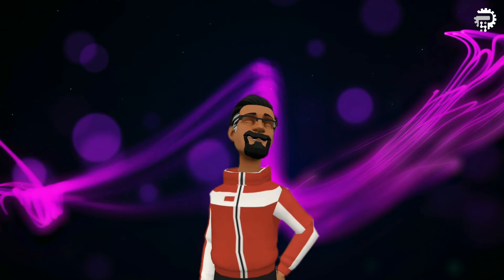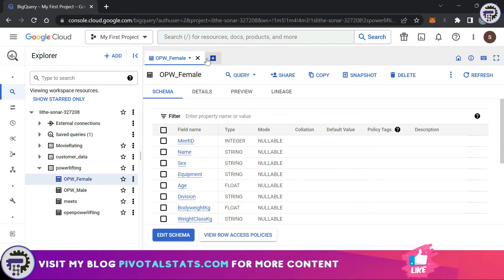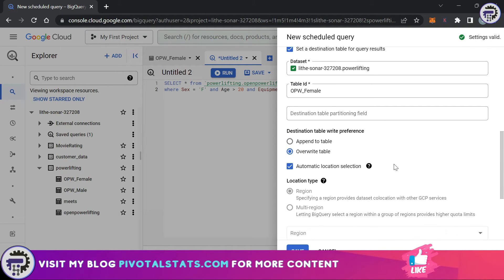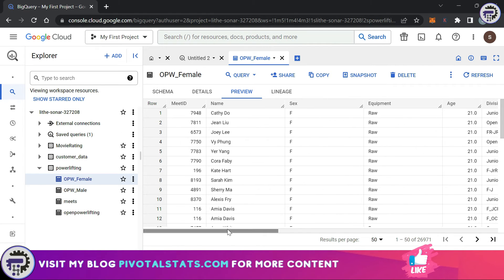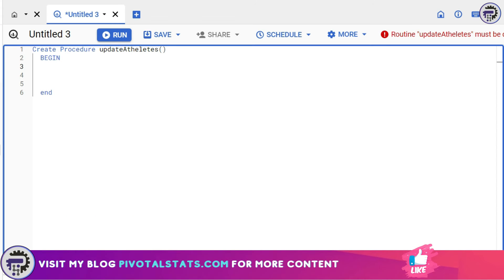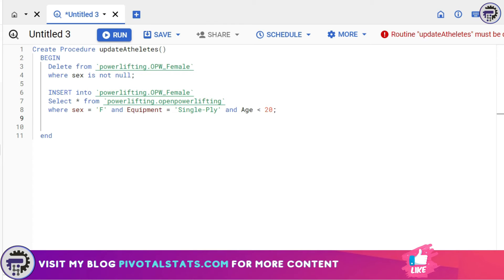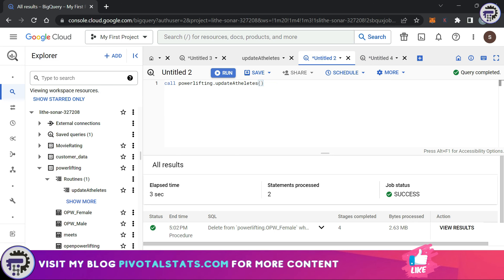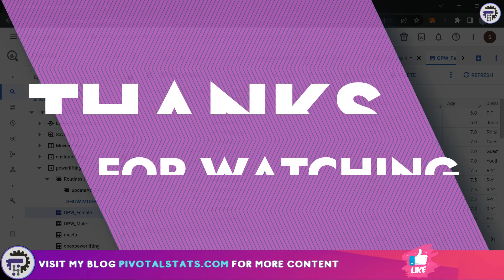How to SCHEDULE QUERIES & create STORED PROCEDURES in SQL | BigQuery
This will be my last video in the BigQuery series, where we will see how to SCHEDULE QUERY, so that it runs automatically at a defined interval of time.

Also we will see how to create a set of instruction by creating a routine, containing multiple SQL queries known as STORED PROCEDURES

Cool tech used for these videos :
1. Blue Yeti Microphone
2. LG Ultrawide Curved Monitor